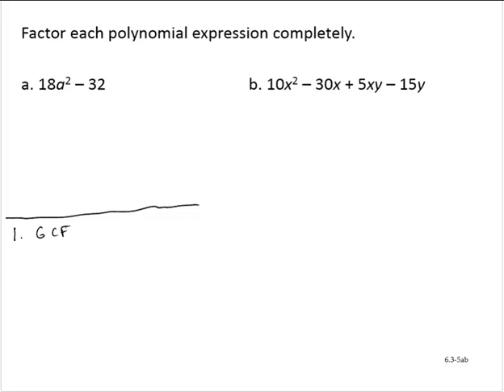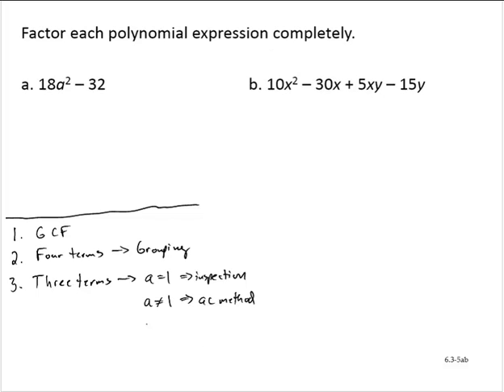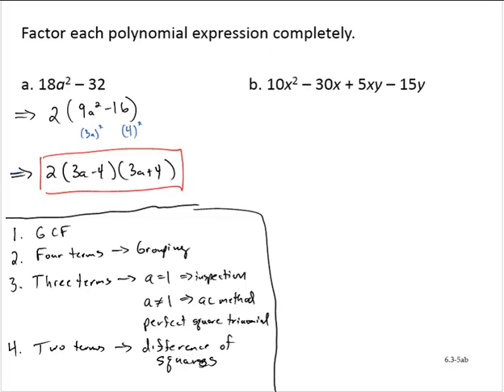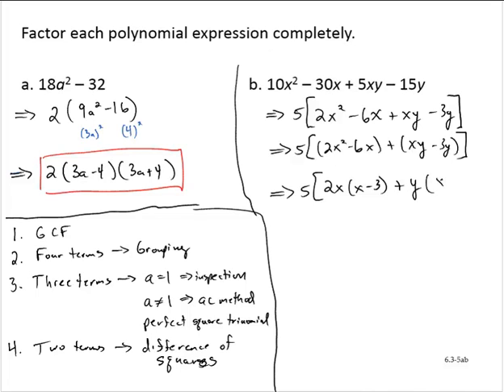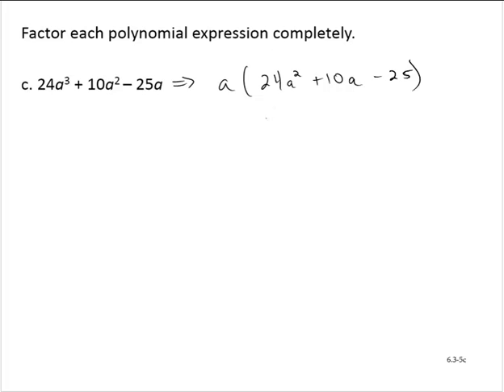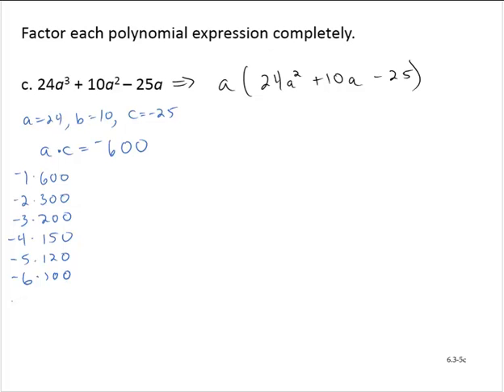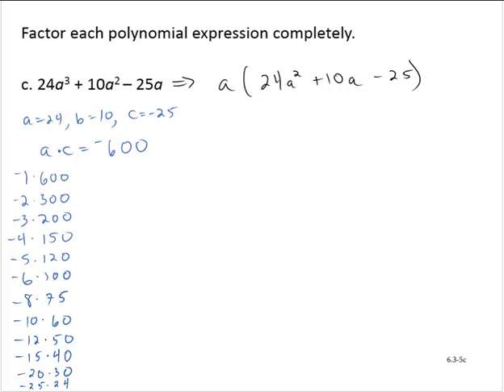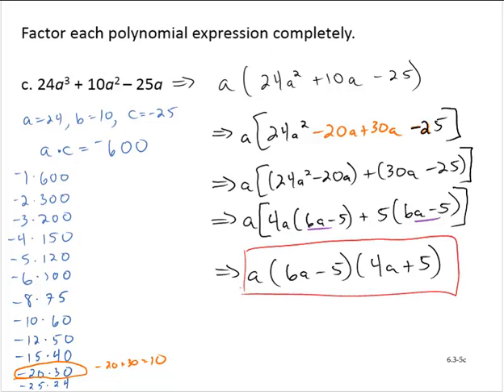BA Clark 6 3 5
Factor completely (GCF, grouping, difference of squares, perfect square trinomials)